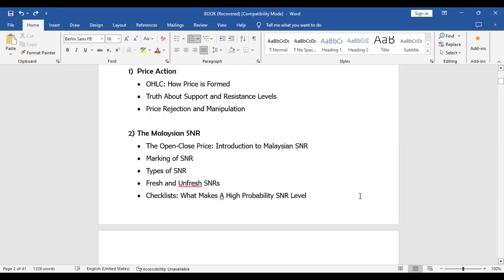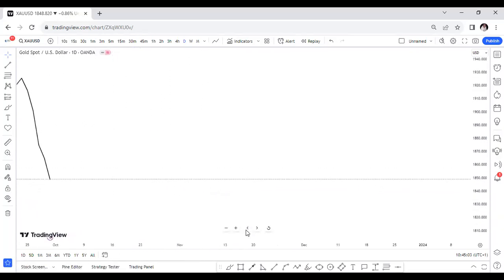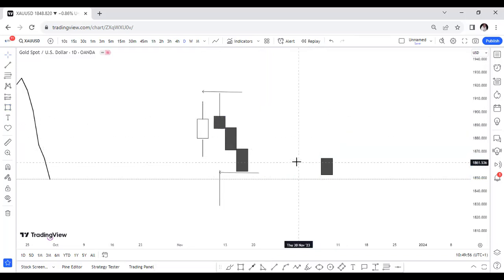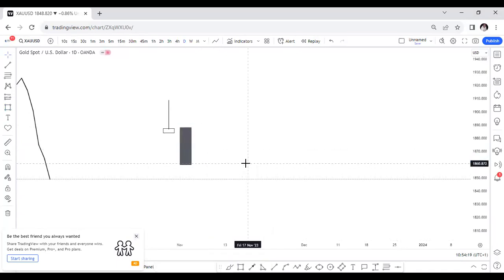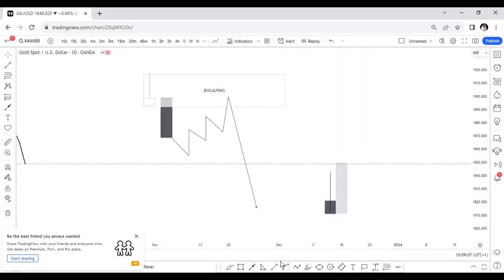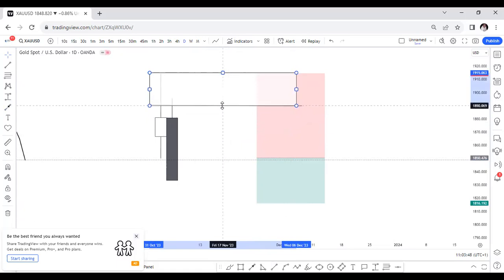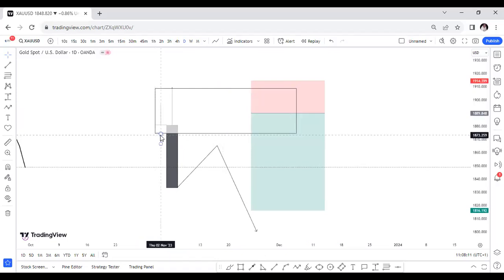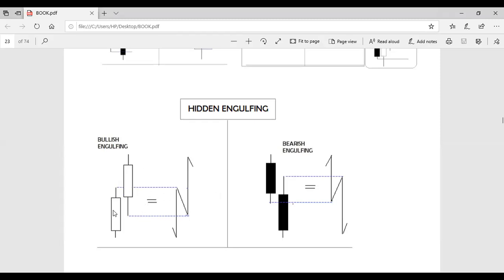7.1 Module 3 Engulfing Pattern Part 1